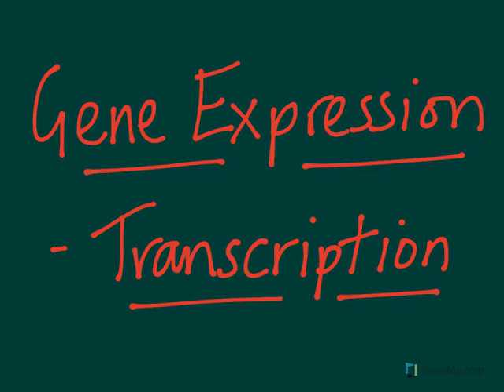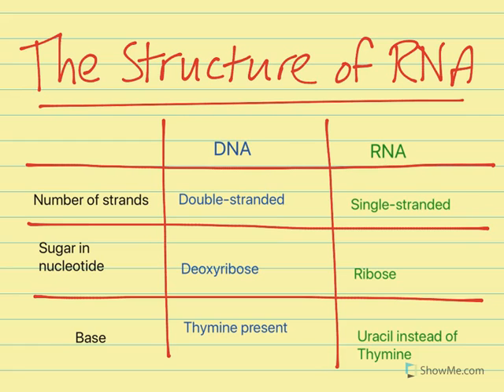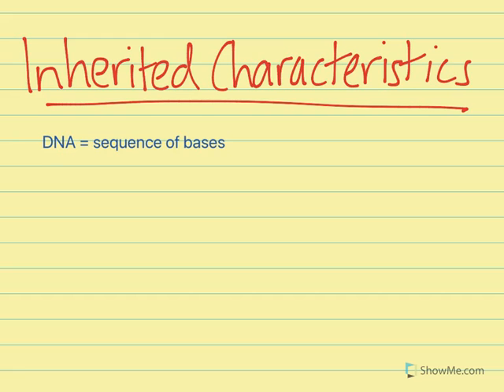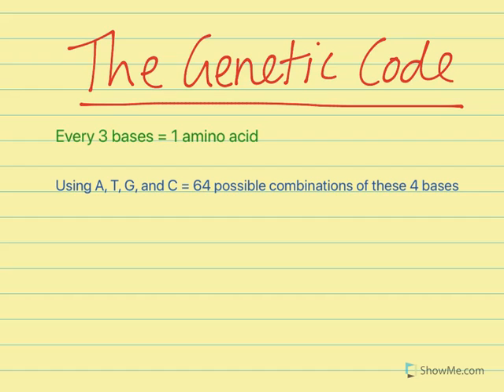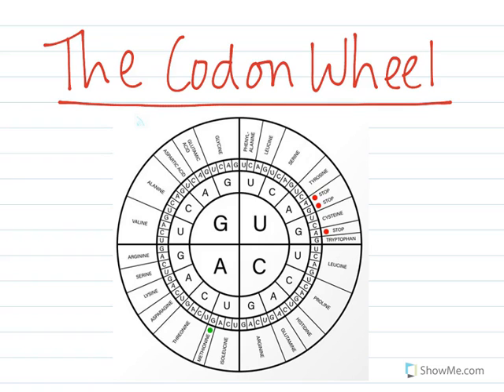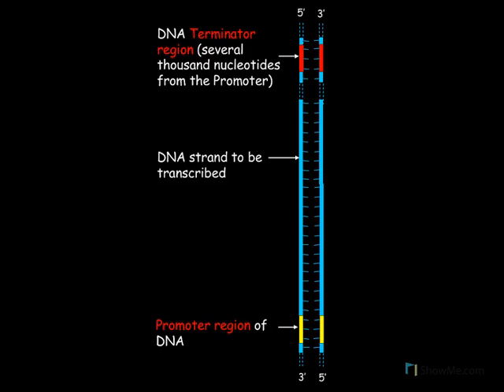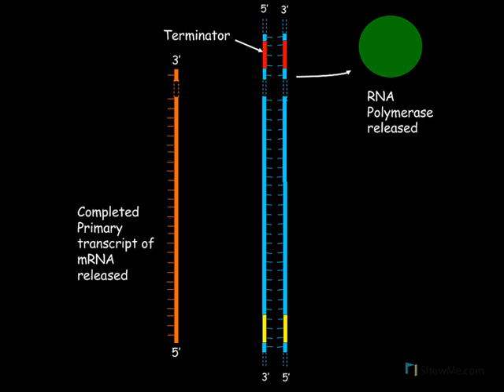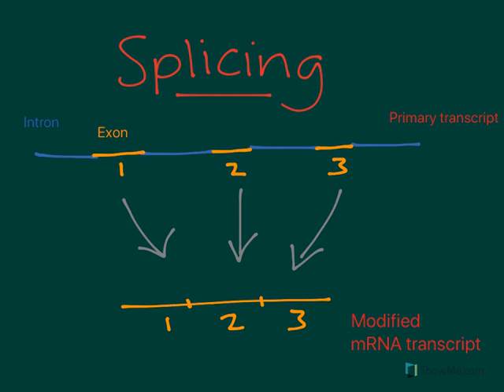Gene expression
A short video about gene expression for Higher Biology